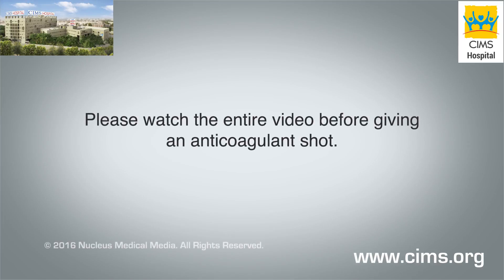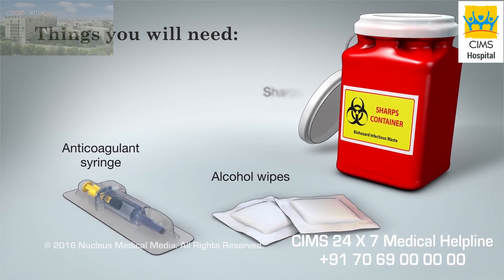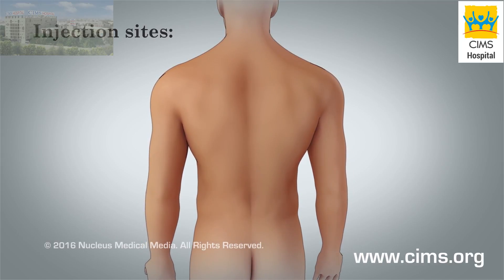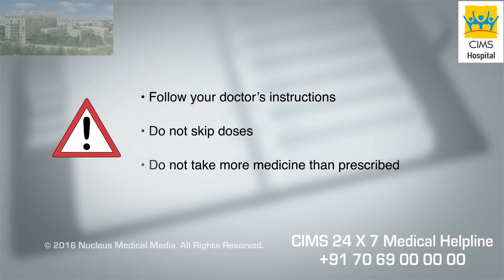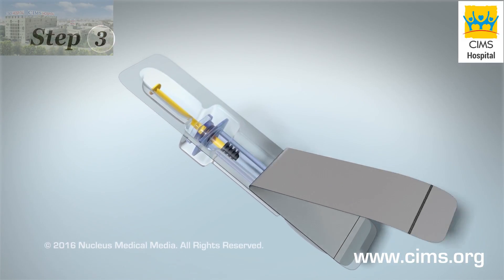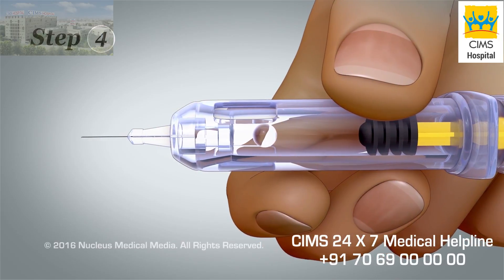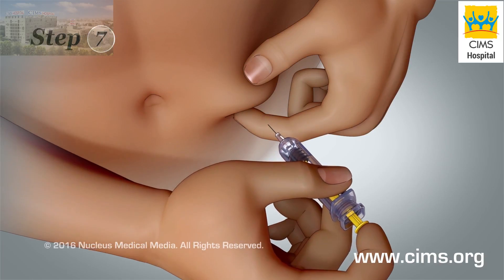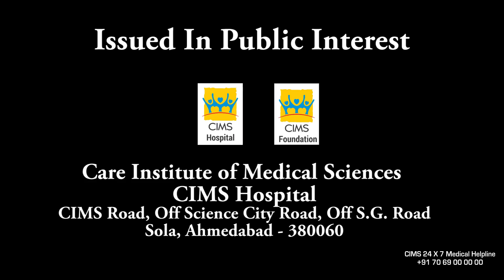How To Give An Anticoagulant Shot - CIMS Hospital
Learn how to give yourself a shot of anticoagulant (blood thinner) medicine, to help prevent blood clots after surgery.